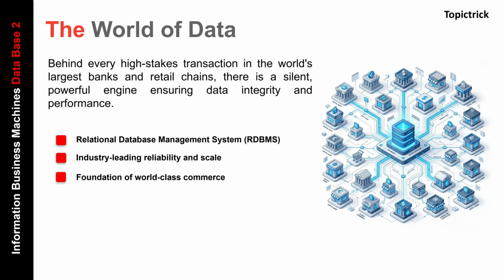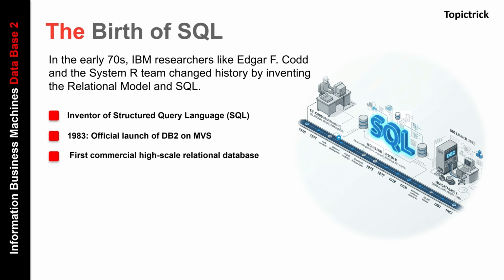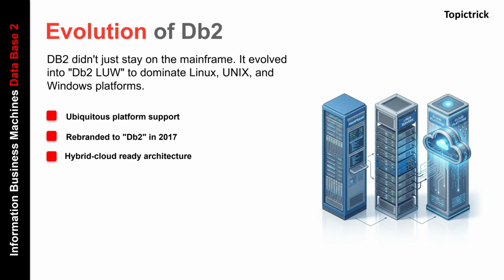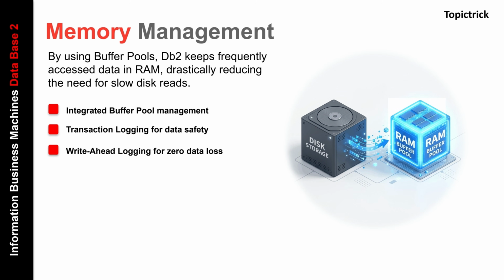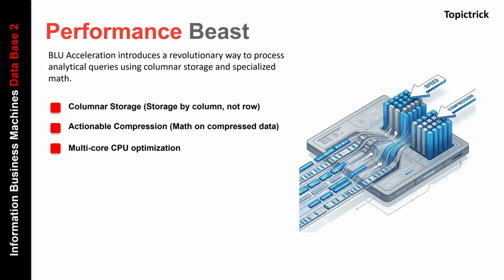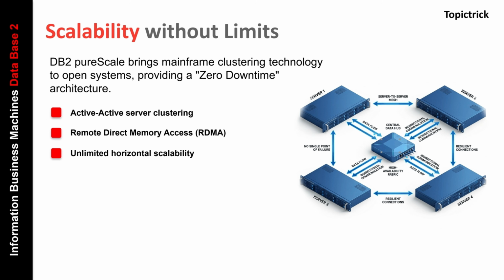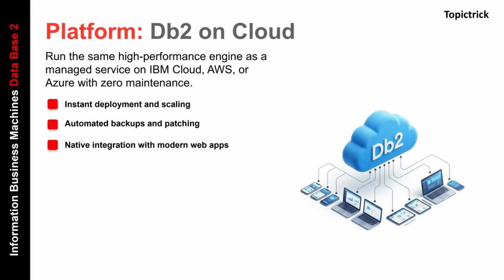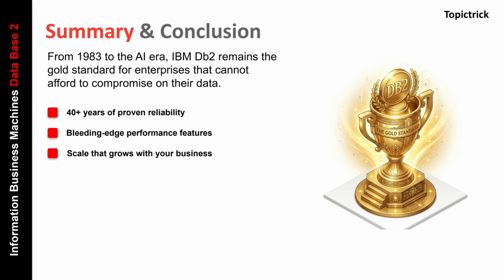What is IBM DB2? (History, Features & Why It Matters)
In this comprehensive 10-minute guide, we deep-dive into ** IBM Db2 **, one of the most powerful and storied relational database management systems (RDBMS) in the world. From its origins at IBM Research with the birth of SQL to its modern cloud-native and AI-integrated capabilities, we cover everything you need to know.

Whether you're a student, a database administrator, or a technical decision-maker, this video explains why Db2 remains the backbone of the world's most critical financial and commercial systems.
00:00 - Introduction: Why Db2 Matters
00:00 - Agenda.
01:28 - The Origins of SQL & The Birth of Db2
02:34 - Evolution of DB2.
03:03 - DB2 Core Architecture: How It Works
03:23 - DB2 Memory Management.
04:07 - Performance Boost: BLU Acceleration & Compression
05:54 - High Availability with Db2 pureScale
07:12 - Db2 Across Platforms: Mainframe (z/OS) vs. LUW vs. Cloud
07:53 - Modern AI, JSON, and Hybrid Cloud Support
08:50 - Conclusion: The Future of IBM Db2

🚀 Key Takeaways:
- Learn about the relational model founded by E.F. Codd.
- Understand how Db2 handles massive transactional and analytical workloads.
- Discover how IBM integrated AI and ML directly into the Db2 engine.